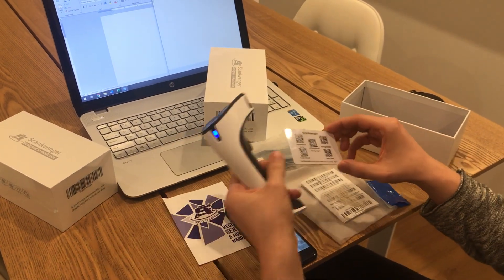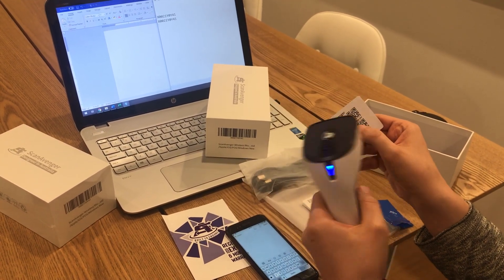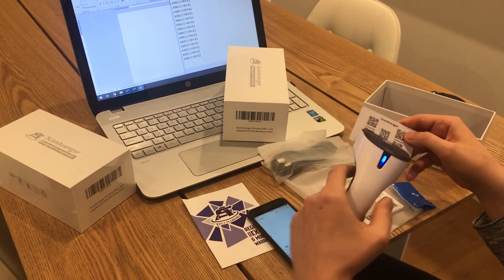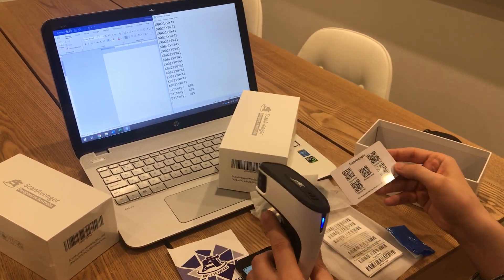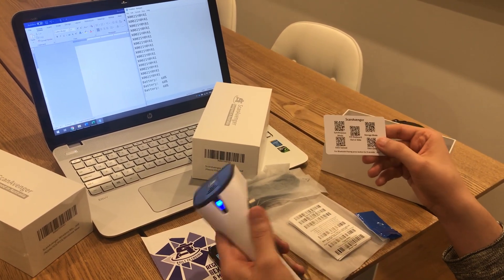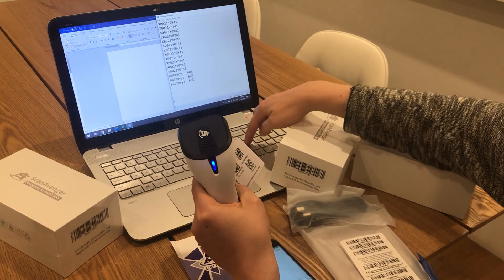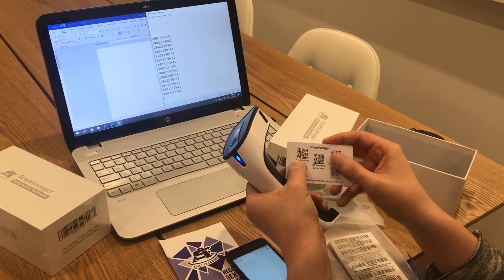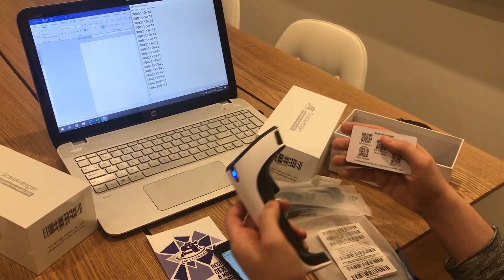How to Use Storage Mode, Sync Mode, and Turn Off Sound/Vibration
This video tutorial demonstrates how to enable or disable sound and vibration, switch between Synchronous and Storage Mode, and upload data when using Storage Mode for offline scanning for your ScanAvenger 1D/2D scanner.
Products Covered: SA1100 / SA8800 / SA8900 / SA9000 / SA9100
Have feedback or tutorial suggestions? We’d love to hear from you.